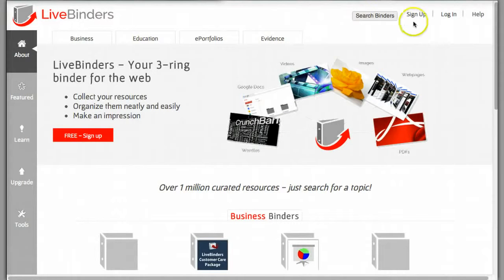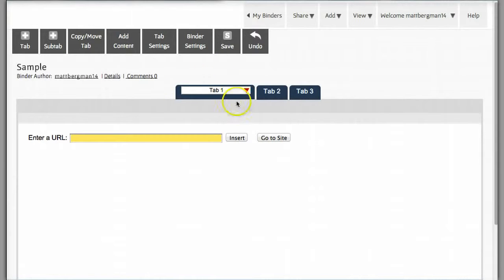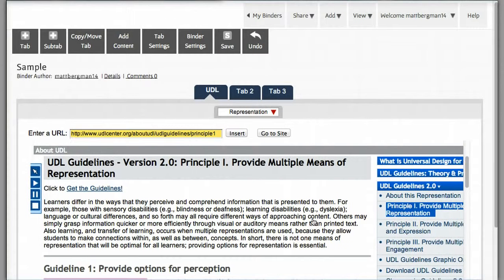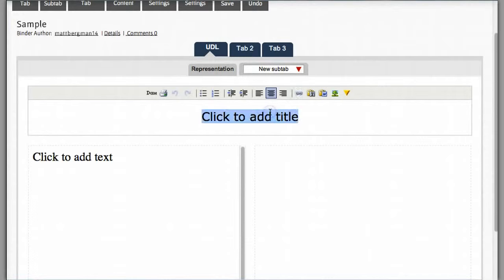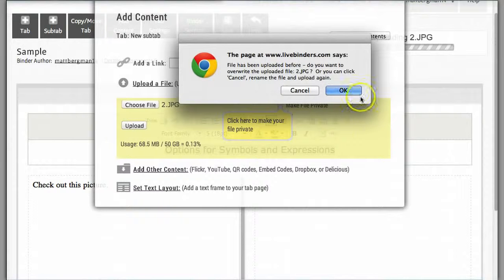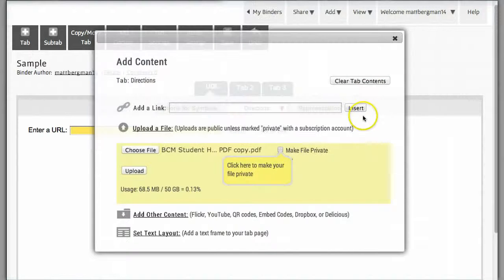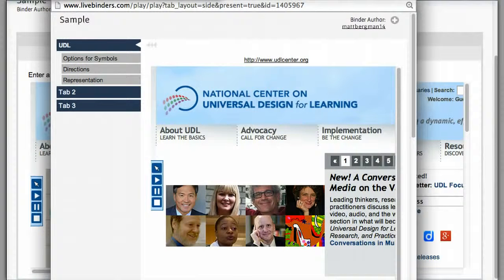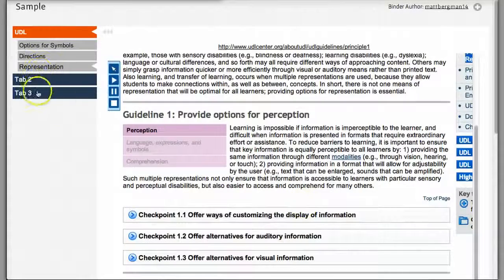How to Use LiveBinders